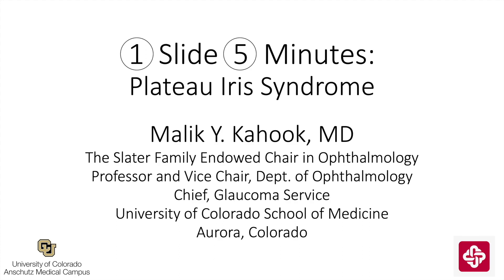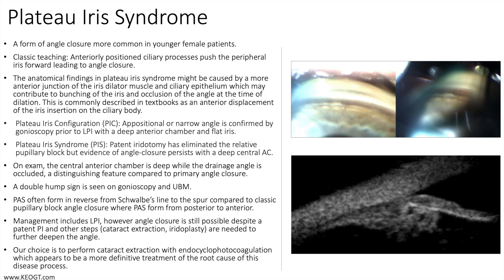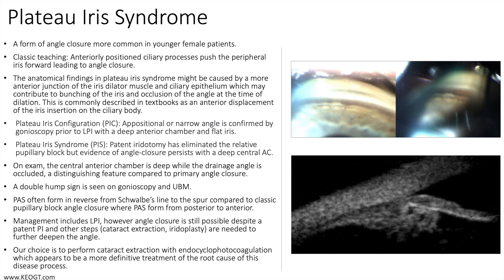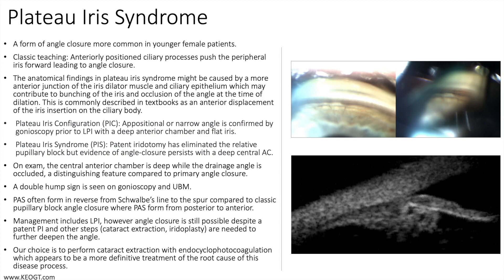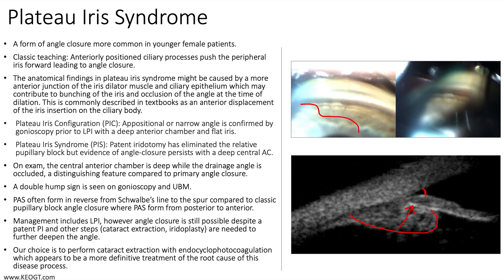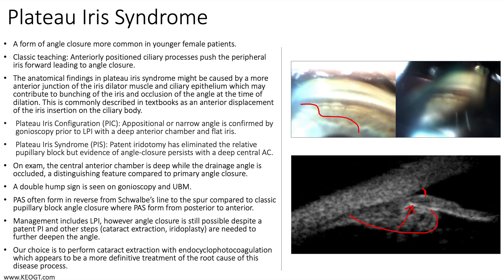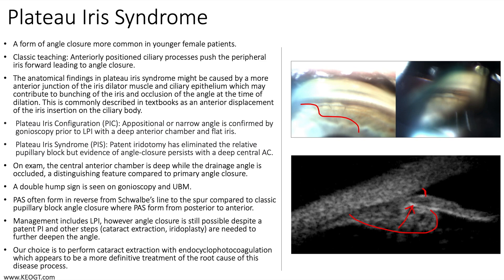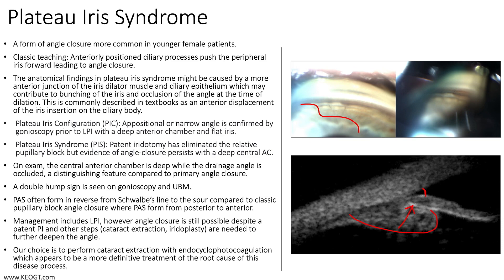Lecture: Plateau Iris Syndrome (1 Slide in 5 Minutes)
Plateau Iris Syndrome is a form of angle closure more common in younger female patients. The pathology is thought to be due to anteriorly positioned ciliary processes pushing the peripheral iris forward leading to angle closure. A double hump sign is seen on indentation gonioscopy. During indentation, the peripheral iris drapes over the anteriorly displaced ciliary processes and creates a sign wave formation with elevation, followed by a downward slope in the mid-periphery of the iris and then a second elevation along the iris towards the pupillary margin. Our treatment of choice is to perform cataract extraction with endocyclophotocoagulation which appears to be a more definitive treatment of the root cause of this disease process.

Speaker: Dr. Malik Y. Kahook, Professor of Ophthalmology, University of Colorado, USA